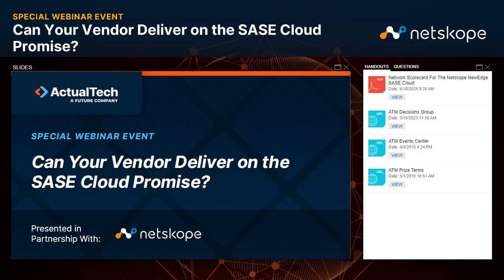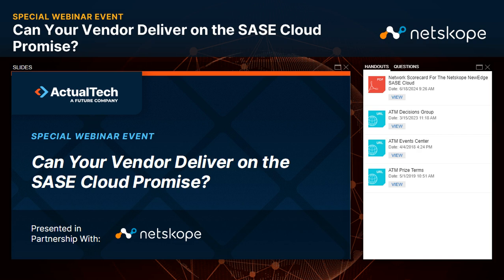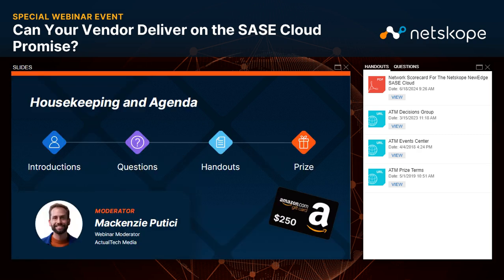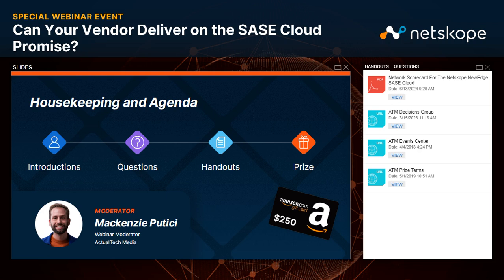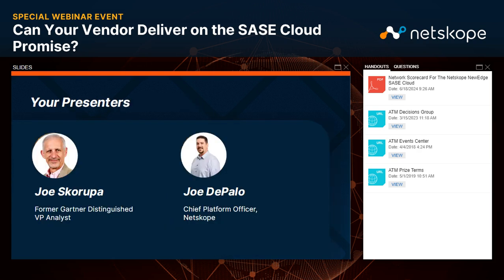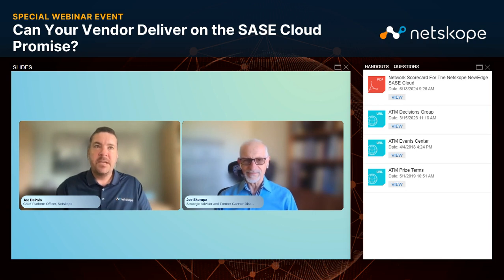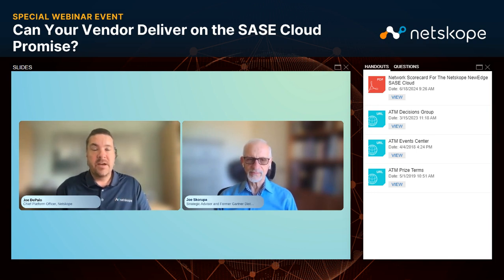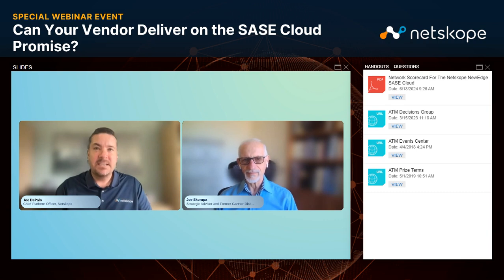Can Your Vendor Deliver on the SASE Cloud Promise?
Not all SASE clouds are created equal. When selecting a SASE provider, it is essential to carefully evaluate three key elements of their infrastructure and network:
· What is the Network/Computing Architecture?
· Who Controls Traffic Flows?
· Is there Real-time Visibility of Traffic and Application Performance?

Without clear visibility into data flows, processing locations, and peering and routing decisions, vendors struggle to guarantee the performance and reliability needed to meet the SASE Cloud promise. However, the shift to SASE does not have to be problematic. Join Joe Skorupa, former Gartner Distinguished VP Analyst, and co-creator of SASE and Joe DePalo, Chief Platform Officer at Netskope, as they explore this topic.